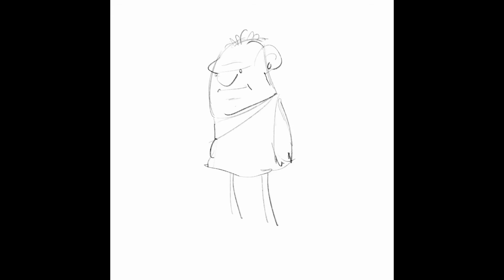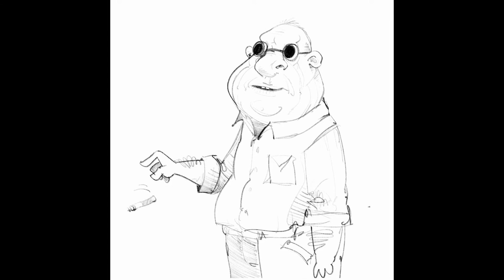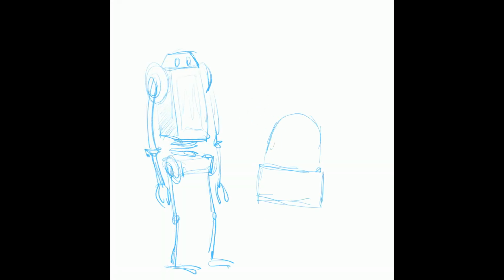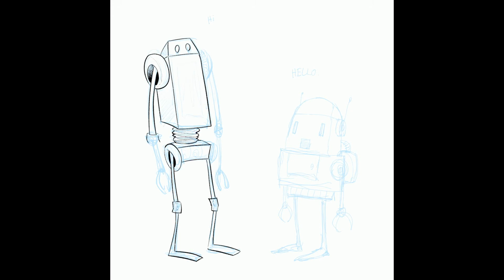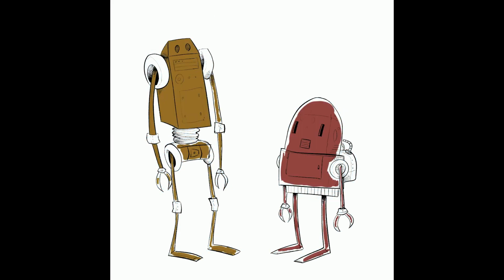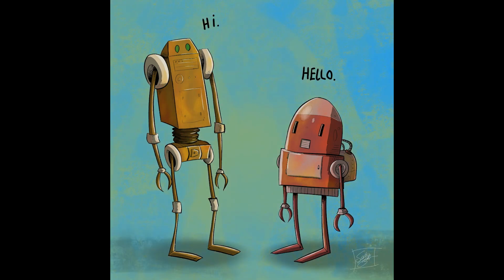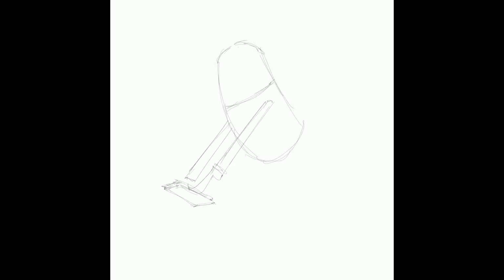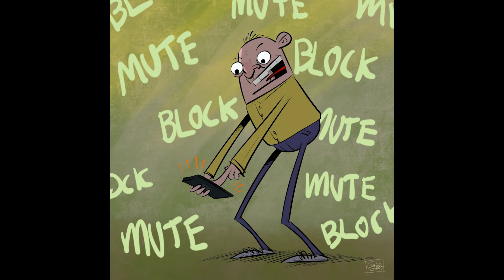Drawings for the week of 9-25-2017